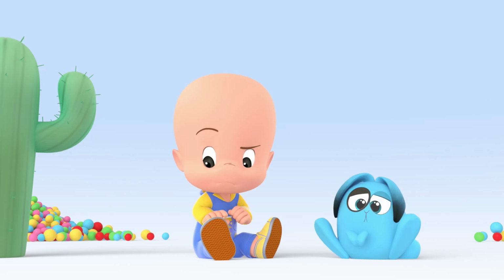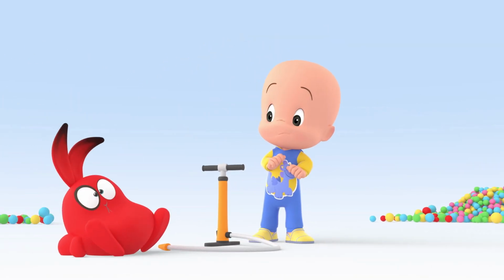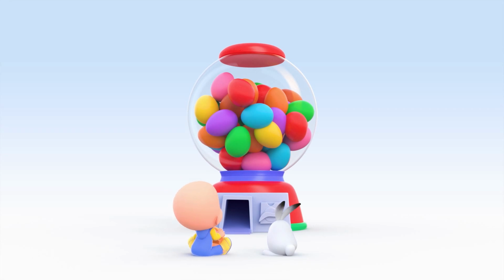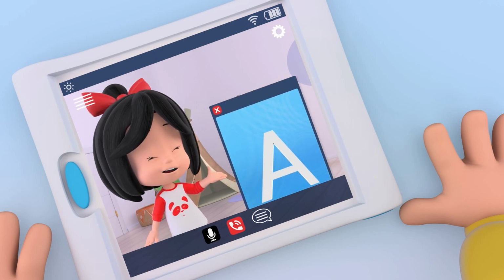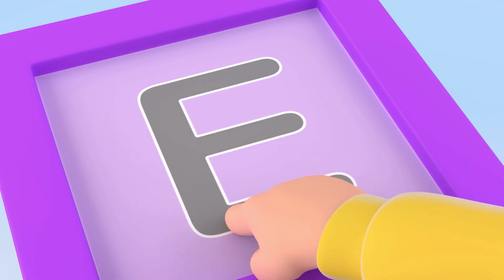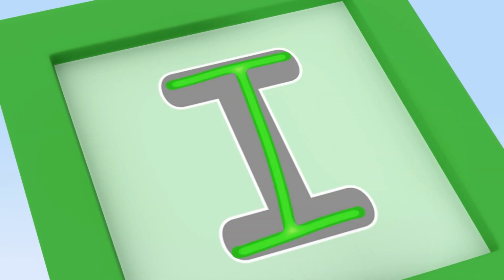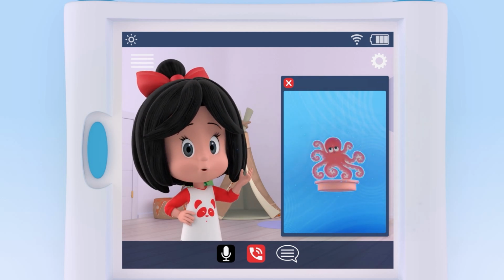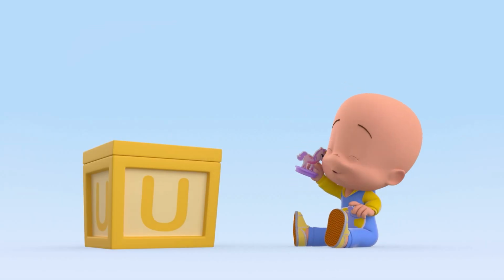Colorful Hen Eggs | Cuquín's surprise vowel unboxing | Cleo & Cuquin | Toddlers Education